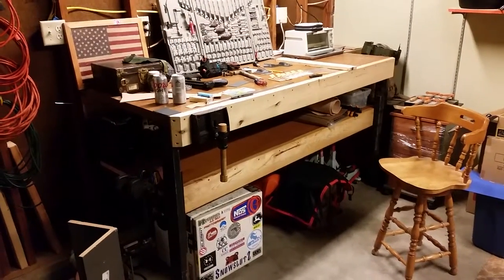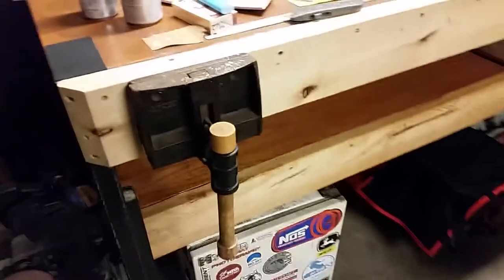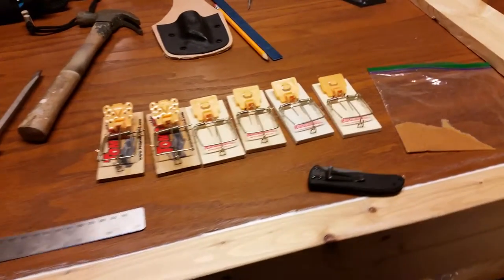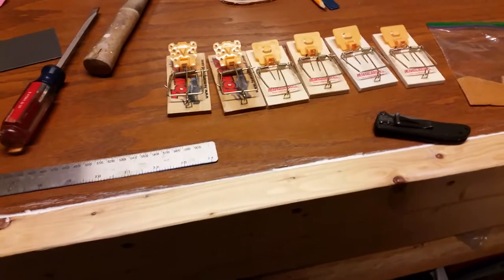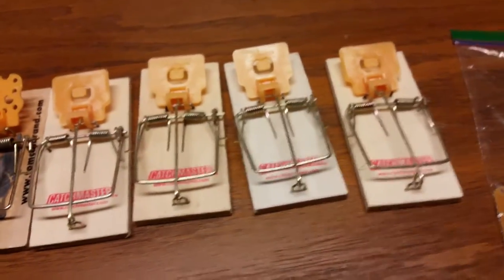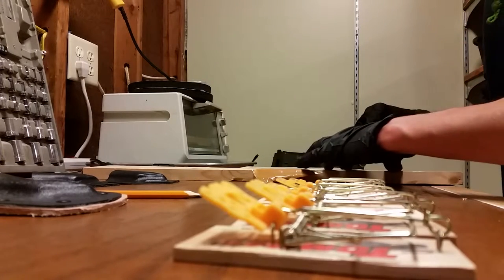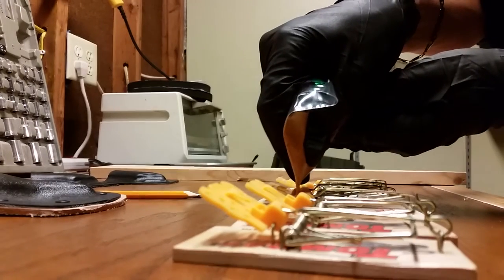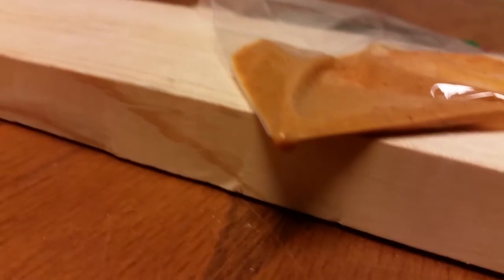How to bait mouse traps safely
Piping pastry bag style peanut butter into mouse traps safely